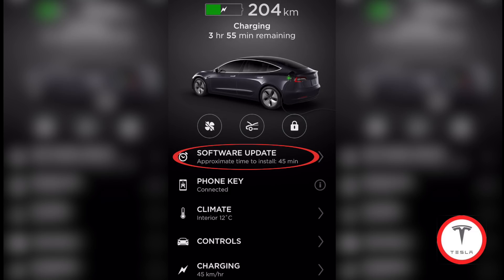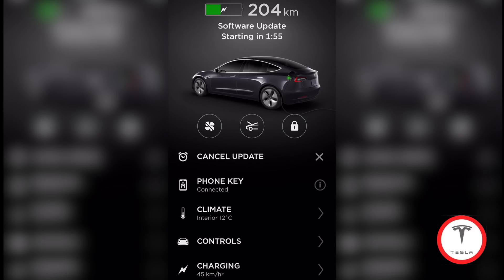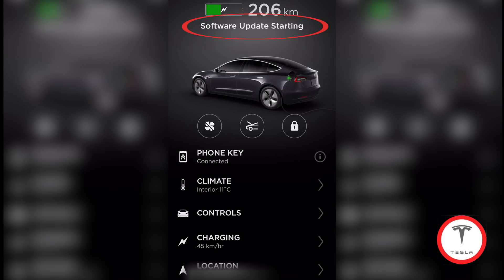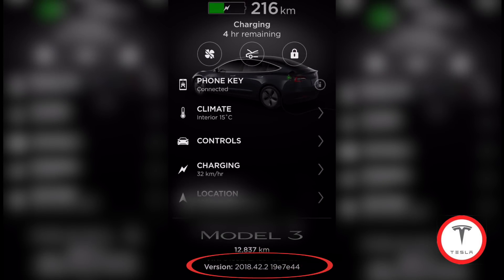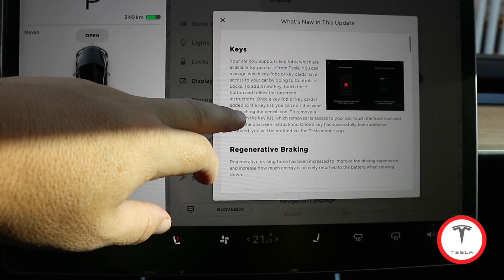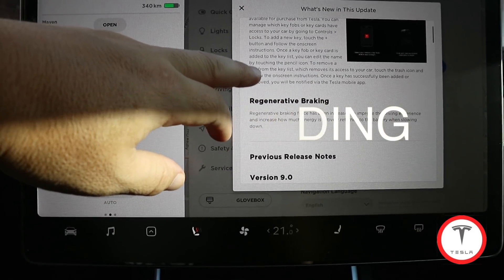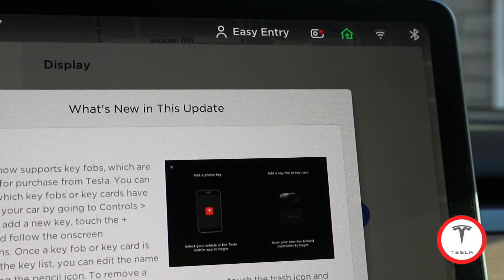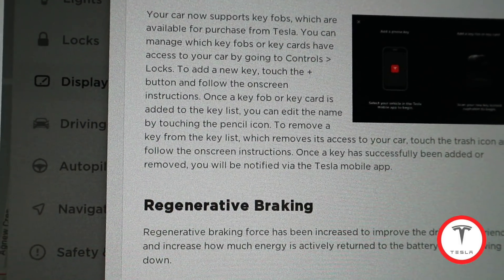How to update your TESLA with your phone app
Since version 9, you can update your Tesla’s firmware through your phone now. Here’s how.